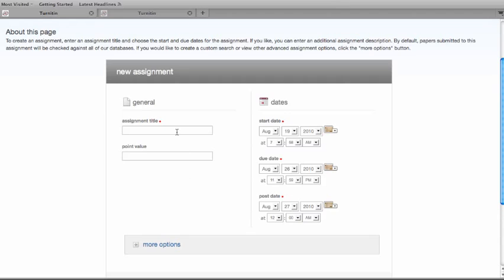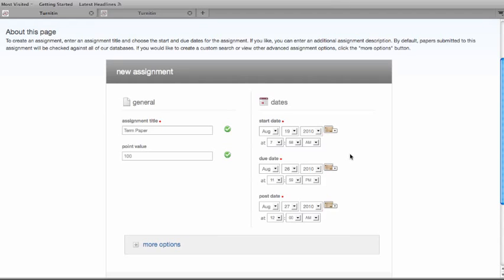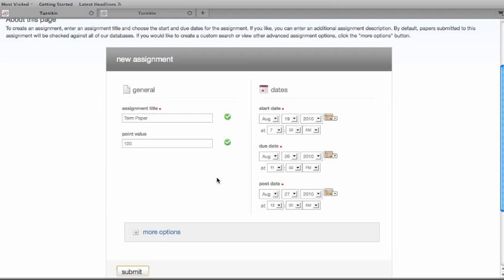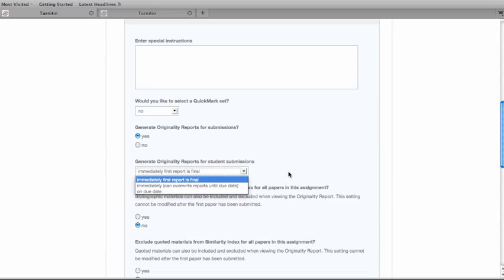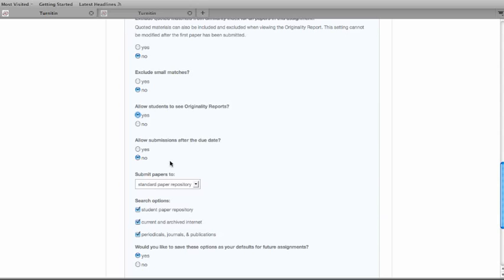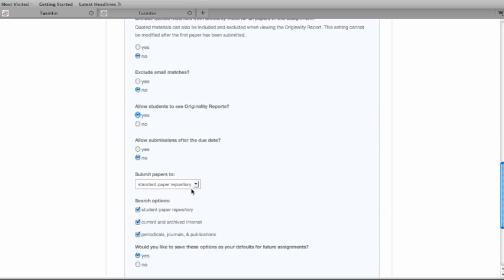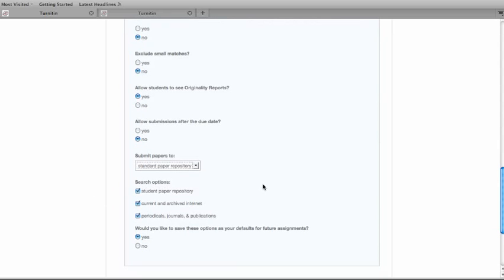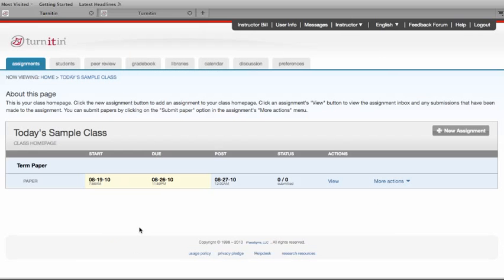Creating a Turnitin Assignment Instructor Training